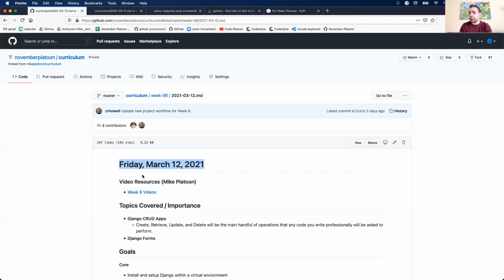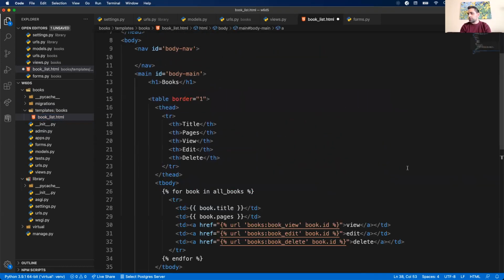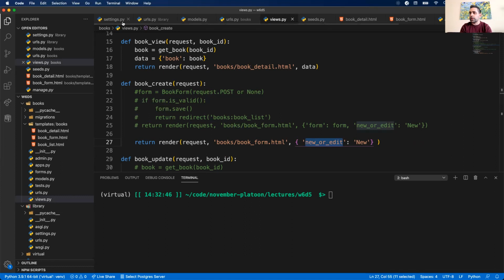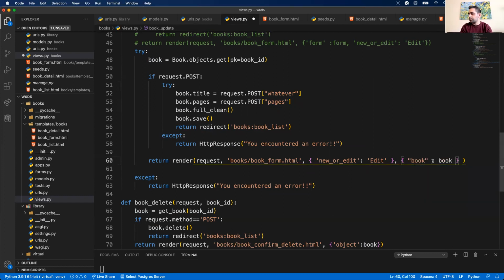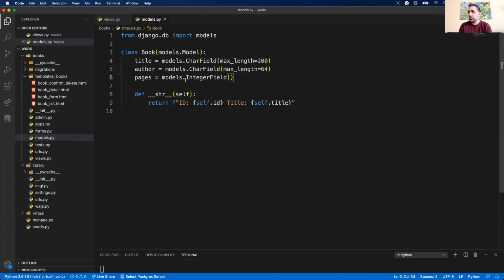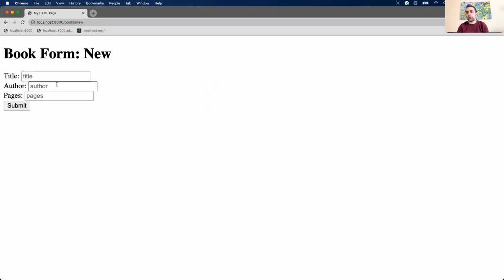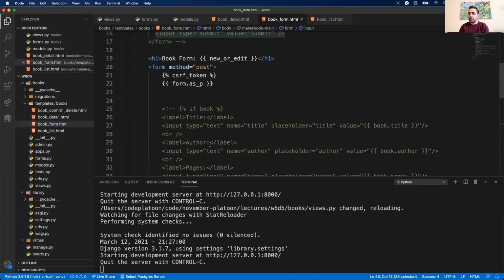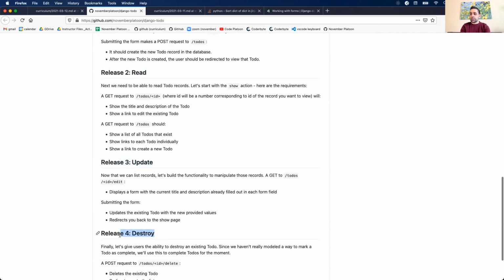W6D5: CRUD / Using Django Forms (2 of 3)